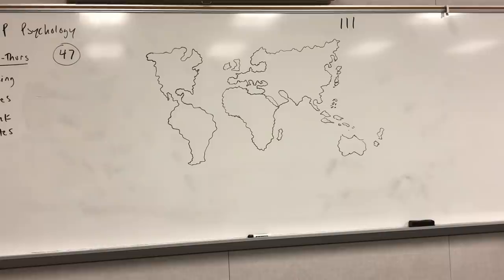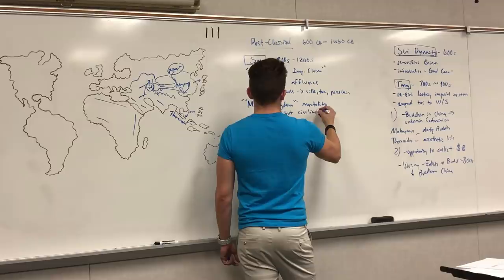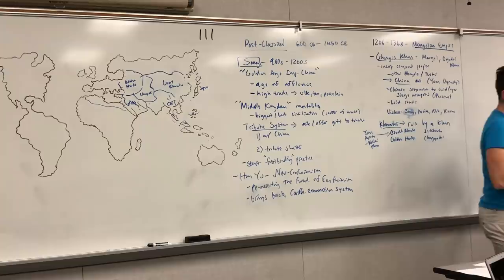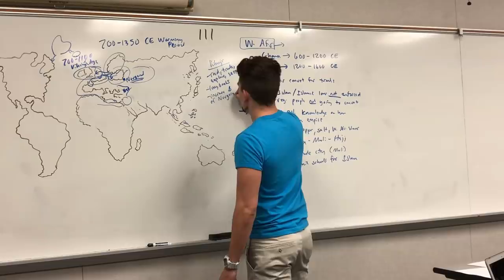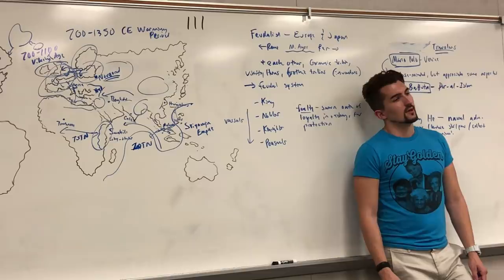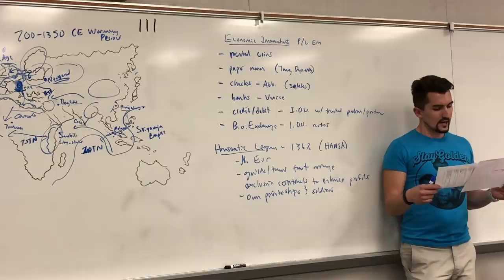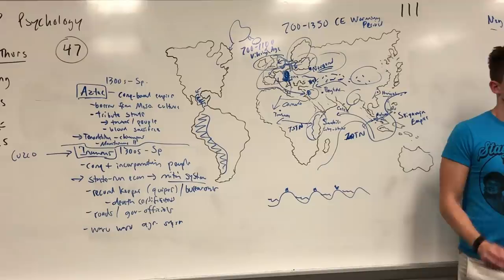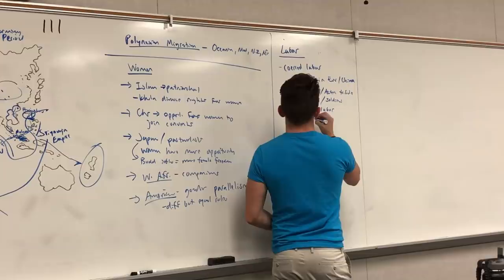AP World History Modern Review Period 1 - w/TIMESTAMPS ALL TOPICS - (Part 2 of 2)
NOTE: As of 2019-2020, AP World Period 1 starts at the end of the Post-Classical Era from 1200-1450 CE... while some of the topics here precede 1200, they all properly explain the existing circumstances, trade routes, and empires present in 1200.  If you want a pre-AP video, check out the following links:

All topics simplified to facilitate a comprehensive review.

Islam and Diasporas
3:17 - Muslim Diaspora
4:30 - Jewish and Chinese Diaspora
6:55 - Caliphates and Sultanates

China
9:16 - Sui Dynasty
10:55 - Tang Dynasty, Expansion, and Edicts on Buddhism
19:05 - Song Dynasty, Tribute System and Footbindng
26:30 - Neoconfucianism

Mongols
29:00 - Genghis Khan
34:15 - Yuan Dynasty
38:33 - Khanates
43:00 - Trade under the Mongols

West Africa
44:55 - Ghana and Mali, camels and caravans
47:22 - W. African Society
50:12 - Mansa Musa
51:15 - Timbuktu

Vikings and Warming Period
54:29 - Vikings

Trade Cities and Travelers
59:20 - Novgorod
1:01:35 - Melaka, Venice, and Swahili city-states
1:07:36 - Travelers - Marco Polo, Ibn  Battuta, and Zheng He

Feudalism in Europe
1:12:50 - Middle Ages
1:14:50 - Feudal System
1:18:15 - English Peasant Rebellion
1:18:58 - Attempts to Centralize - Carolingian and Holy Roman Empires
1:20:30 - Guilds

Feudalism in Japan
1:23:10 - Taika Reforms
1:24:20 - Japanese culture
1:26:00 - Attempts to centralize
1:26:43 - Feudalism in Japan

Economics and Tecnology
1:29:30 - Post-Classical Economics and Innovations
              - checks, banks, printed money, bills of exc., credit/debit
1:33:19 - Hanseatic League
1:36:35 - Travel Tech
               - camels, caravans, caravansary, astrolabe, compass, junk

Black Death
1:40:20 - Trade's impact on spread
1:42:00 - Impact of Black Death

Americas
1:46:15 - Aztecs
1:48:20 - Chinampas
1:49:29 - Incans
1:52:18 - Waru Waru farming

Agriculture
1:54:25 - Agricultural innovations

Religion
1:59:45 - Sikhism
2:01:55 - Hinduism in Southeast Asia (Khmer and Champa)

Migrations
2:07:00 - Polynesian Migration

Society
2:08:00 - Women in Post-Classical Societies
2:12:05 - Coerced Labor in the Post-Classical Era